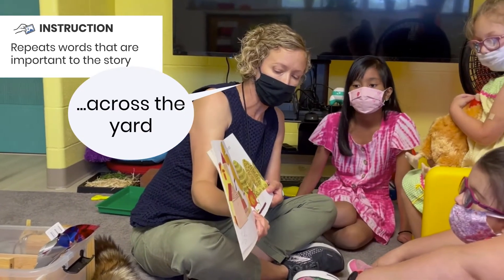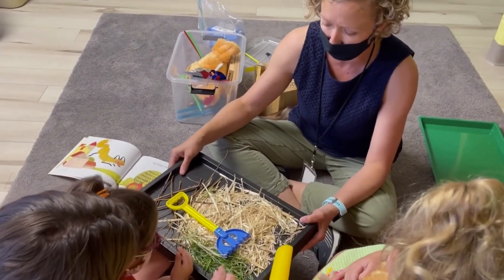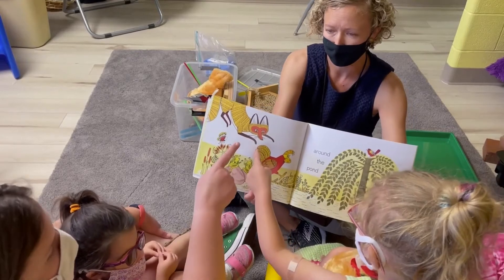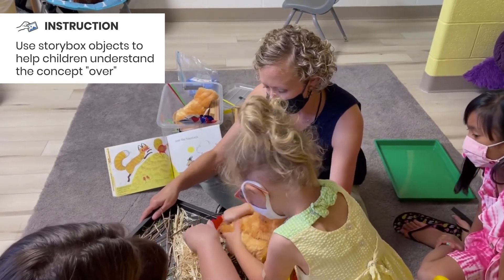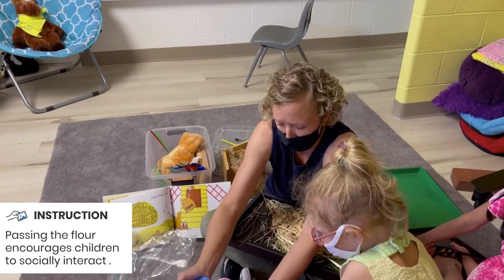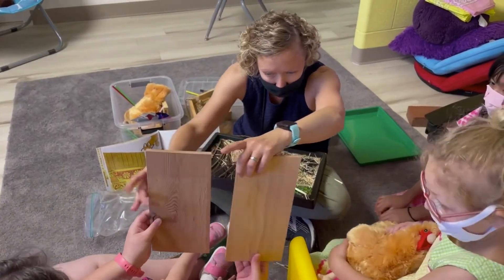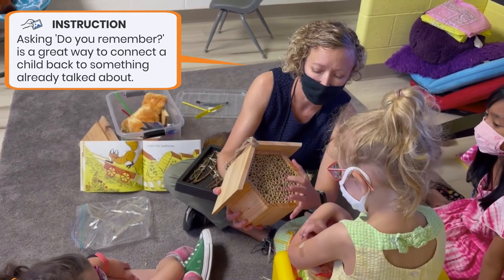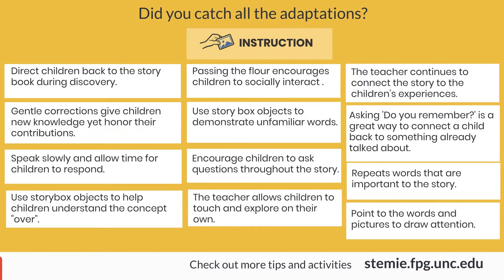STEM Video Demonstration: Storybook Conversation (Rosie's Walk)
Watch how questions and observations during reading can build STEM learning in young children.